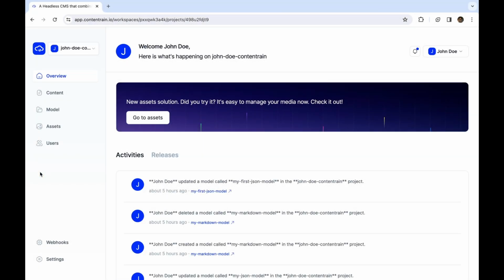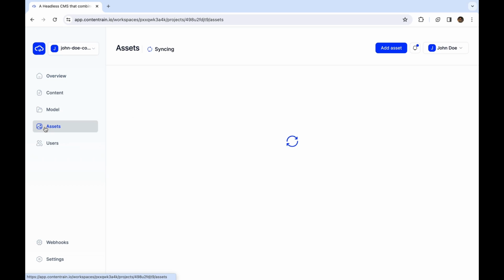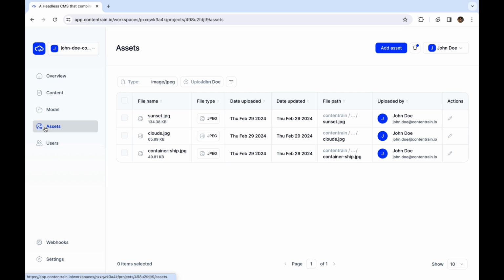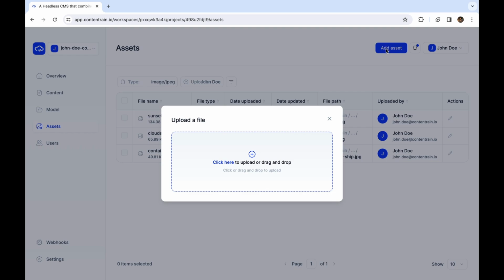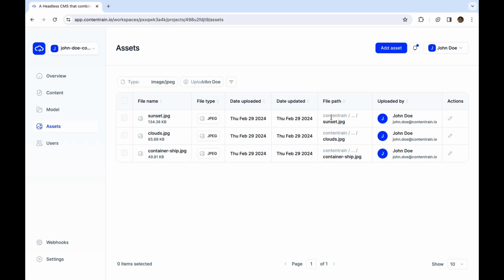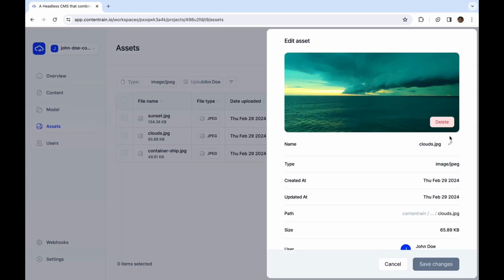Walkthrough Series Part 13 - How to use Assets Manager?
In this walkthrough you’ll learn to upload, manage, and utilize digital assets like JPEGs and PNGs within your projects, ensuring your content is visually engaging.

Please note that our walkthrough series is focused on introducing the features and interfaces of the Contentrain 2.0 platform. Our 'how-to' videos, which will be released soon, will provide more comprehensive explanations and detailed instructions on using these features.